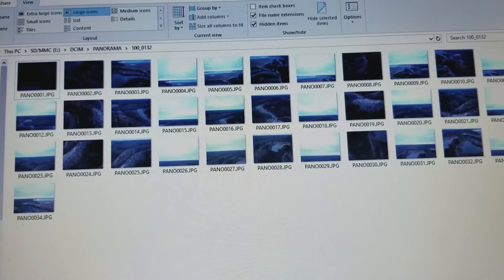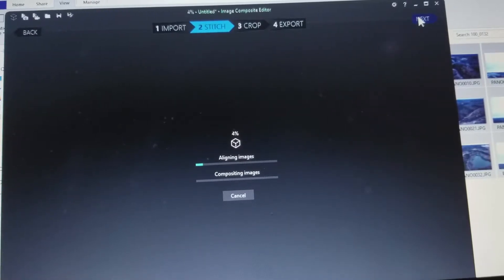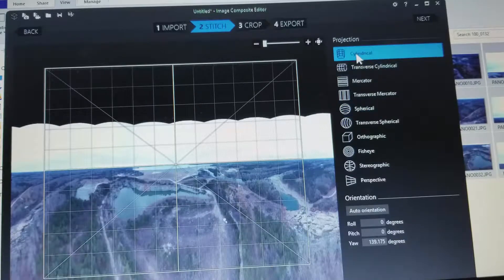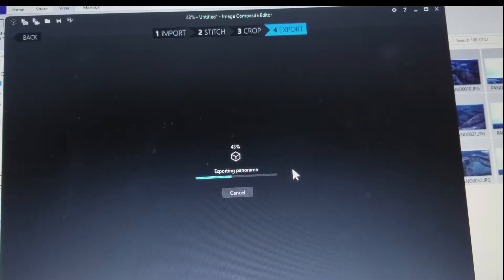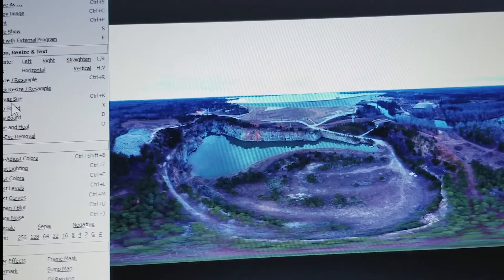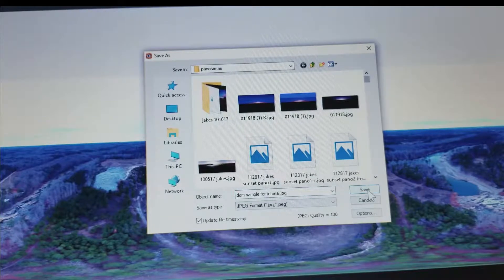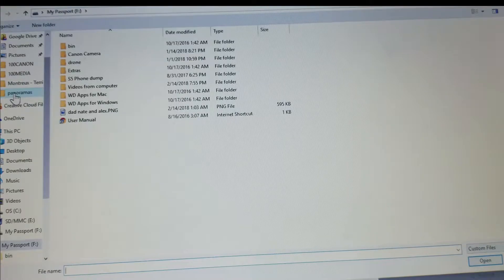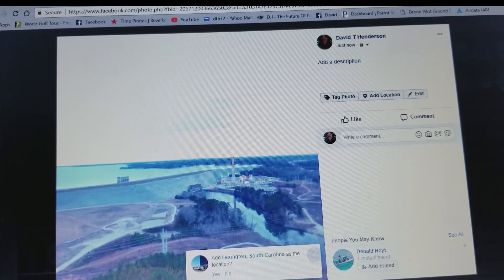How to create a 360 pano compatible with Facebook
This is the first instructional video I've created.  It isn't fancy, but if you follow it, you can create some pretty cool 360 panos.

FYI -  I am keenly and embarrassingly aware that throughout the video I kept saying "composition"  instead of "composite".